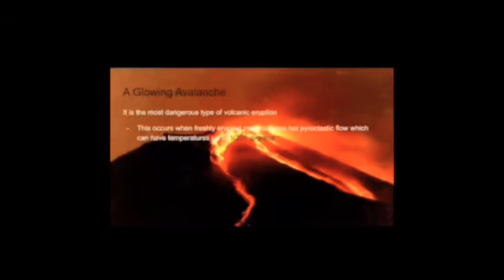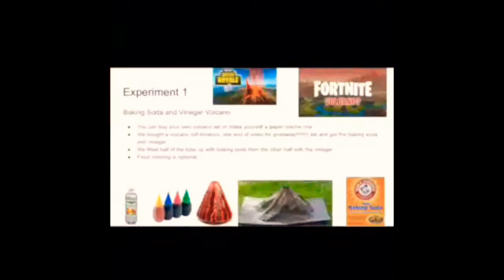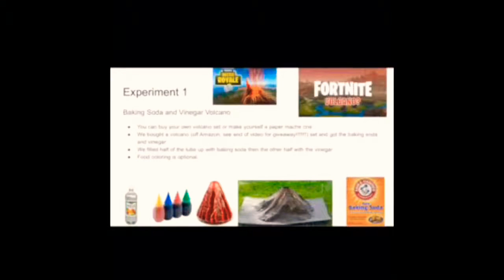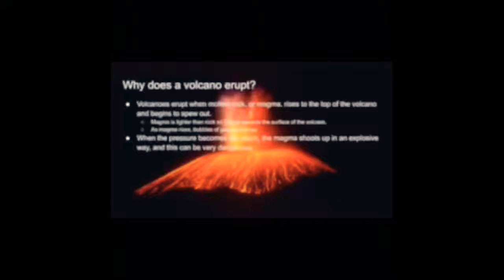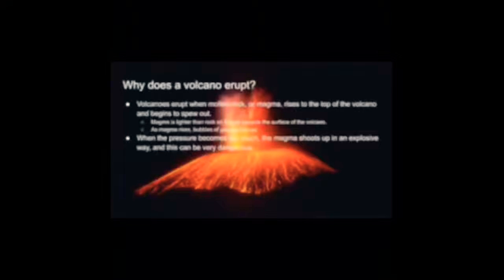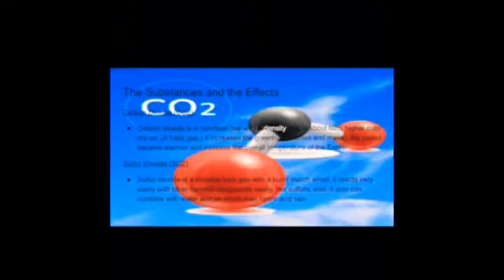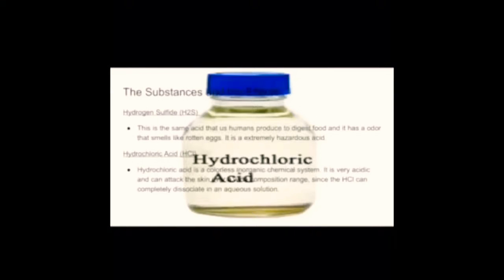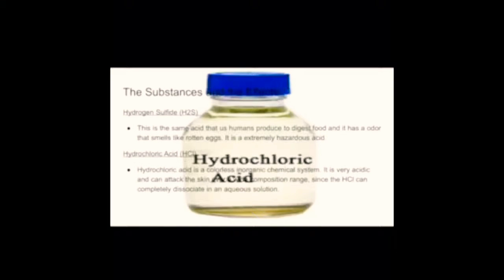Chemistry Of Volcanos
By: Cory and Nate